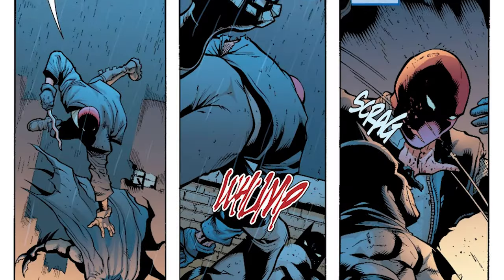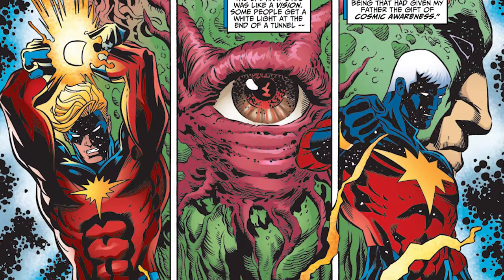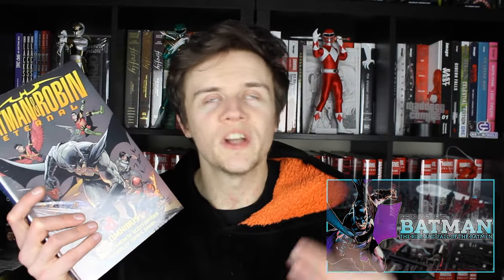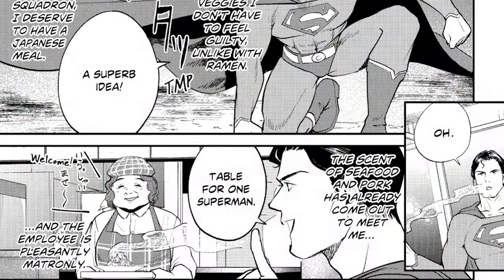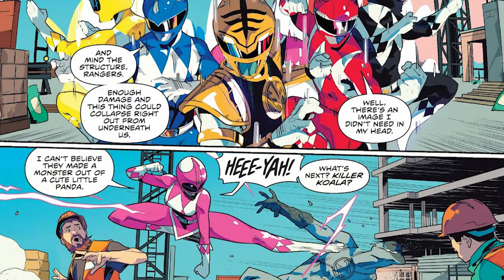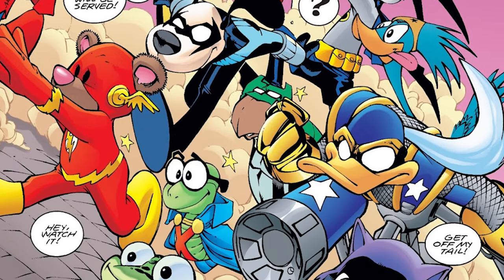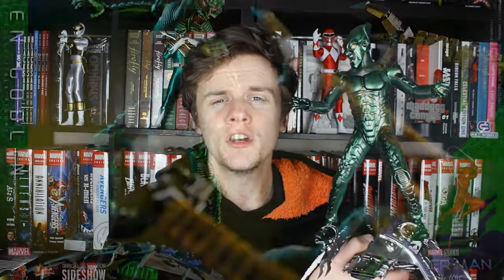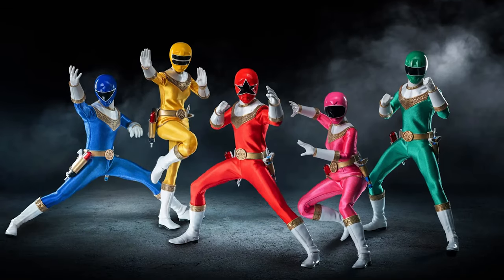Winter 2023/2024 Comic Book & Hot Toys Haul!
Here's my comic book, graphic novel & Hot Toys haul for Winter 2023 and January of 2024! With a bit more money in my budget, I bought a plethora of Marvel Omnibus, DC Deluxe editions, Image Hardcovers, 2000AD books and... Hot Toys 1/6th Collectibles?!

I love doing these hauls, and hopefully you enjoy it too!

👕👕 Maddogg Merch is now here! We've got a range of fantastic designs available that you don't want to miss out on, so make sure you pick them up

🐶🐶Looking to buy some books? Try Organic Priced Books! Great prices, fast and safe shipping, and save $2 off your order with code 'WOOFWOOF'. Ordering 3 books you want shipped together? 🐶🐶

🇪🇺🇪🇺 For everyone in the EU, the one stop shop for all your omnibuses and graphic novels is COMICS BUGLE! With free shipping, free gifts with every order and buy now, pay later options, they're the only website you'll need, so check them out and use code WOOFWOOF for 3% off all items that aren't already in a sale!

☕☕ "You'll get your content, when you fix this damn door!", nah seriously though, tipping is a great way to help the channel, you don't have to have Bruce Wayne money to do it:

This is my comic book and manga haul in Winter with Graphic Novels and Marvel Omnibus I picked up this month. The channel is Maddogg Comics talking about all things geeky including Deluxe Editions, Compendiums and Hot Toys 1/6th scale figures

00:00 - Comics
12:12 - Hot Toys